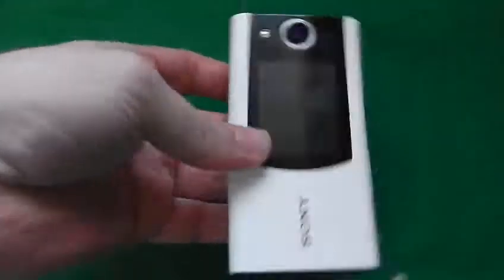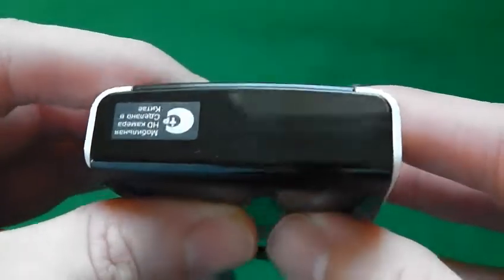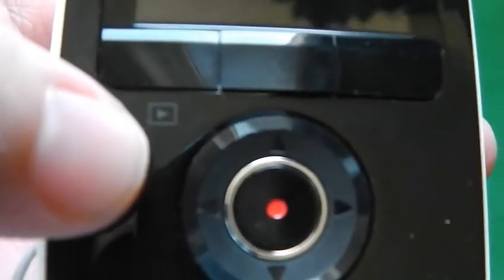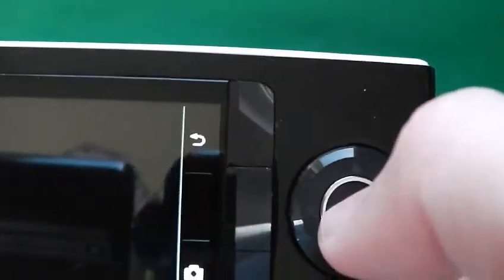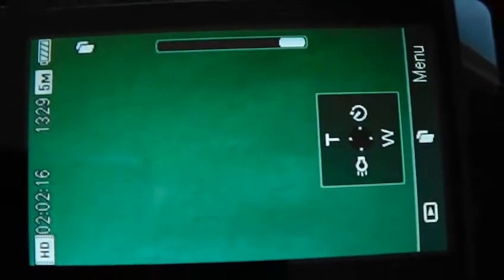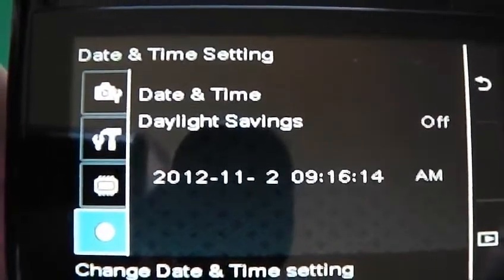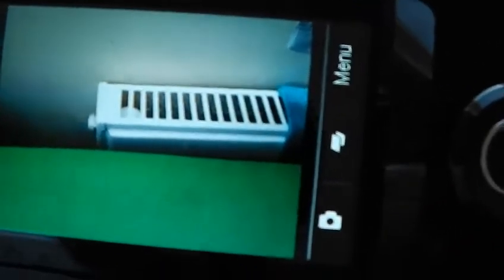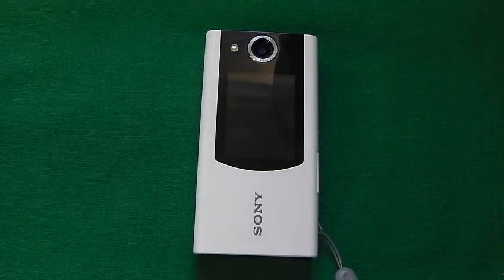Taking a look at the Sony Bloggie Duo FS2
hi all.

just thought i would show you all what the bloggie duo looks like.